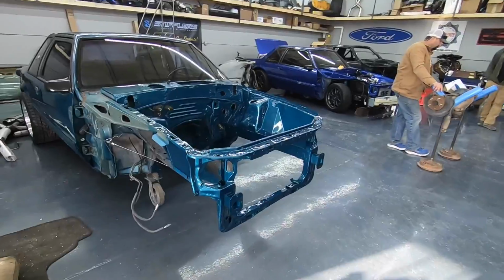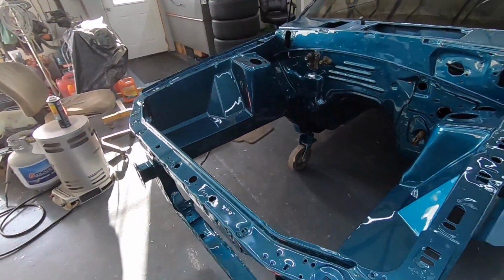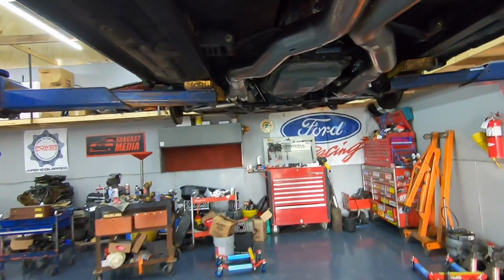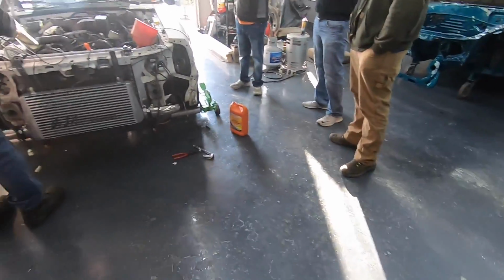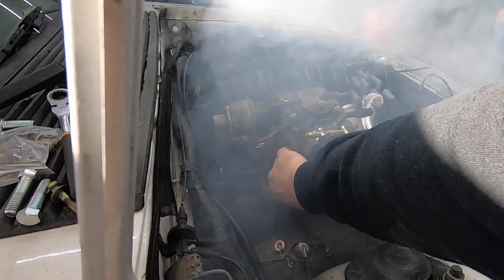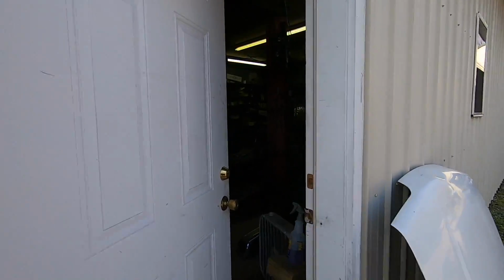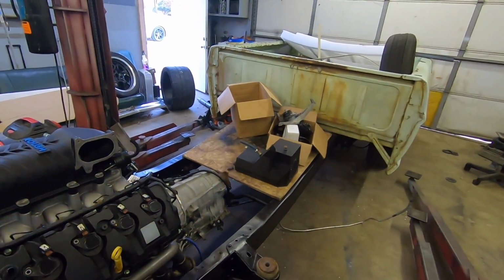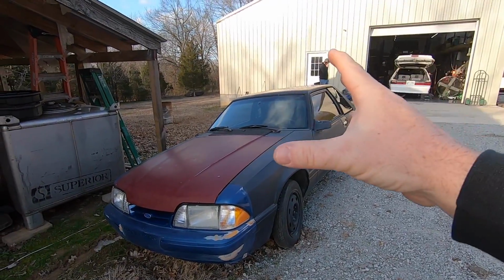The foxbody smoothed engine bay is done, it looks amazing!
The Reef Blue foxbody engine bay smoothing is done, this thing looks amazing!